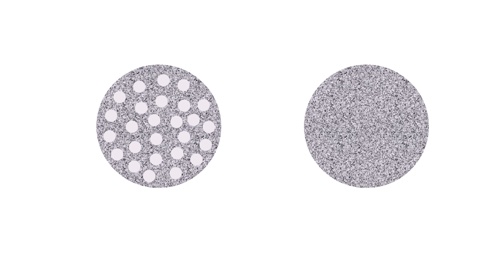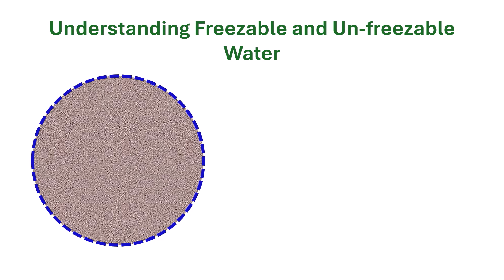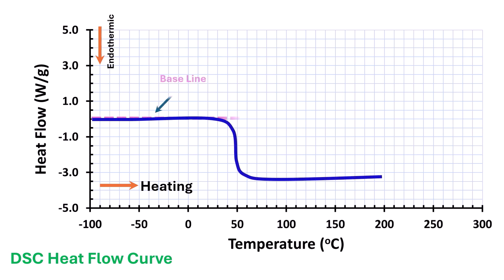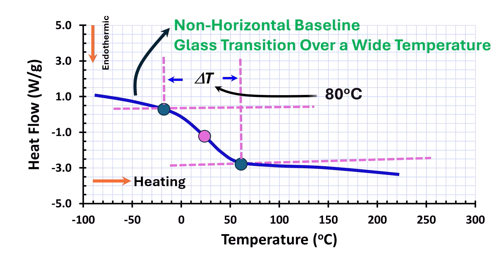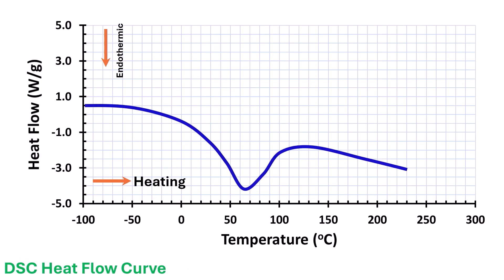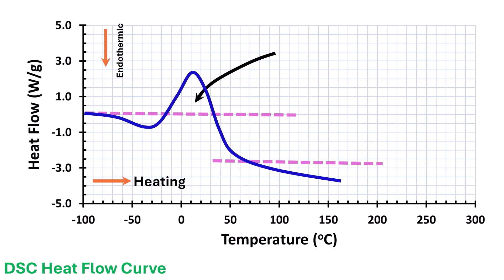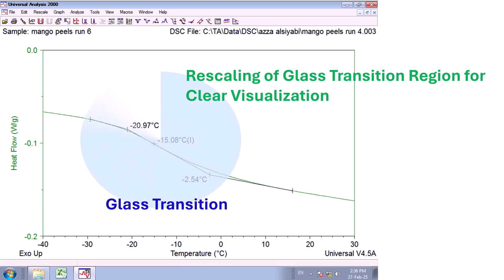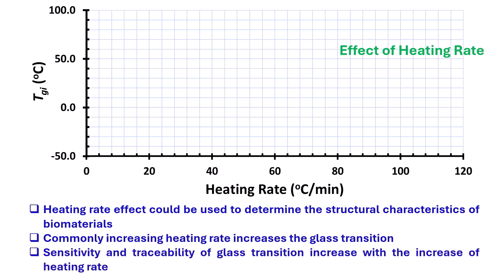How to Measure Glass Transition by DSC?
This video presents how to analyze the DSC heat flow curve to determine the glass transition of foods with un-freezable water. Factors, such as non-horizontal base line, glass transition occurs over a wider range of temperature, presence of exothermic or endothermic peak after or before glass transition, rescaling of heat flow curve, and heating rate, are clearly explained.